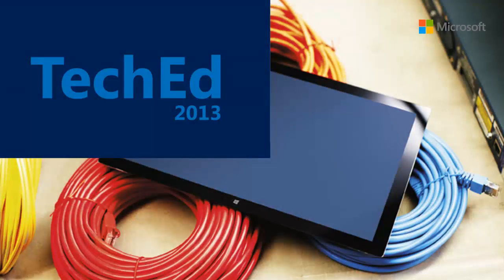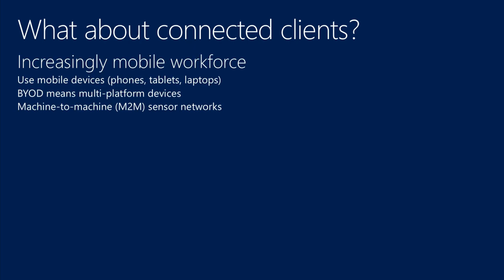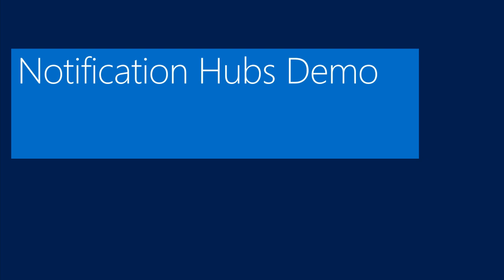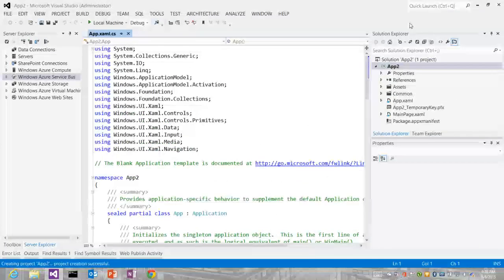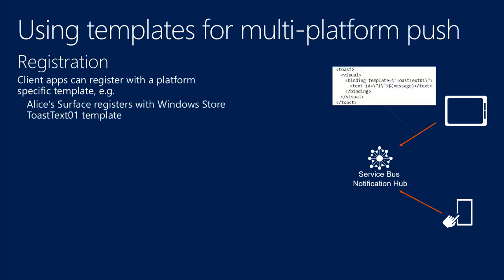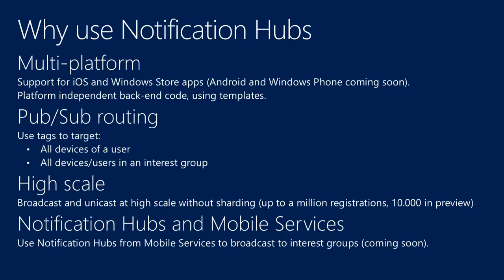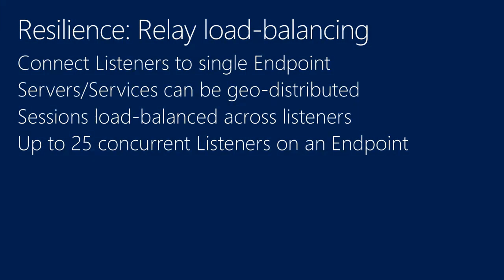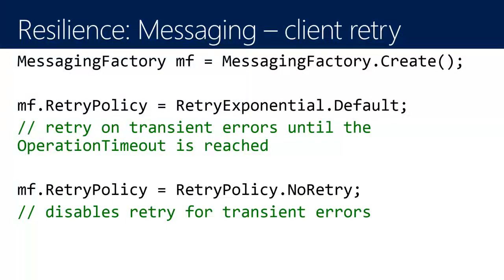TechEd North America 2013 Connected Clients and Continuous Services with Windows Azure Service Bus